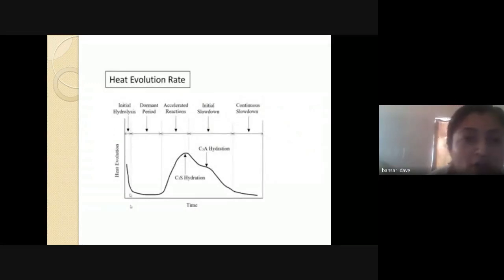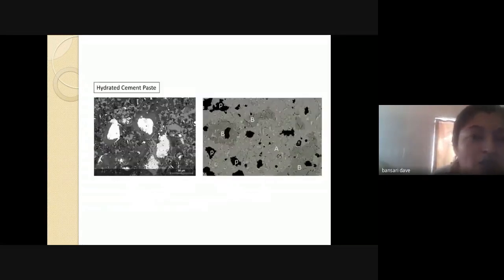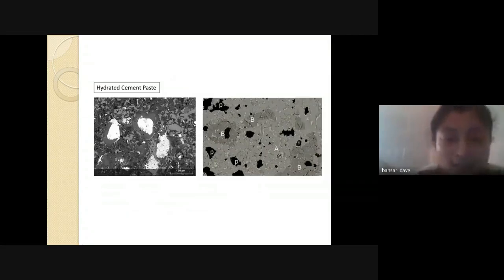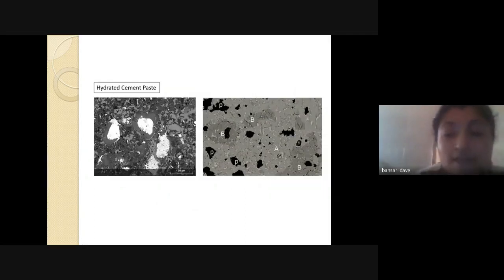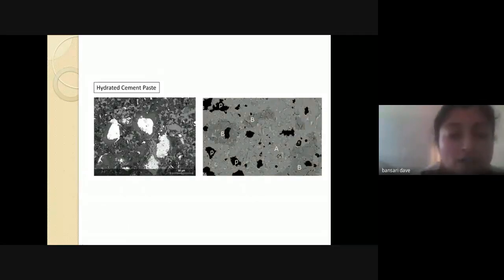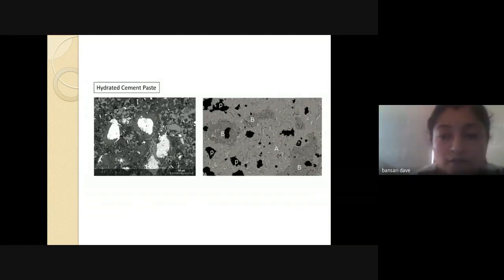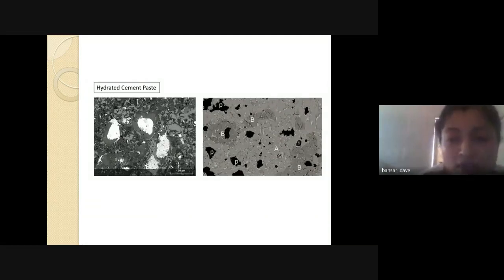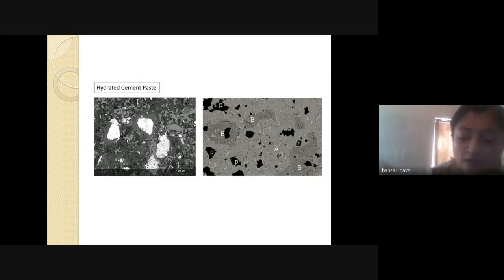Alccofine as a Mineral Admixture in Concrete Production